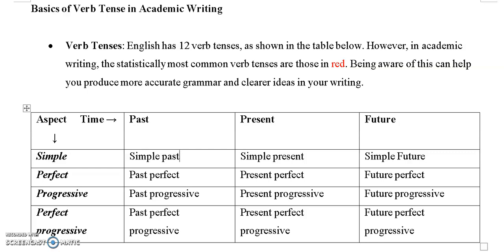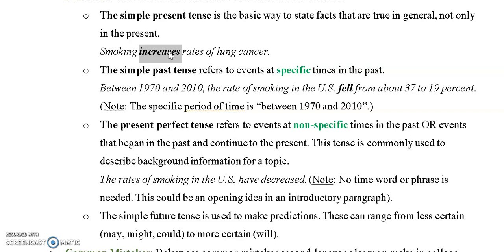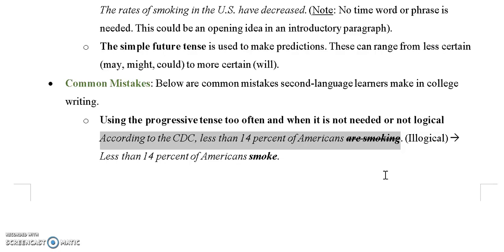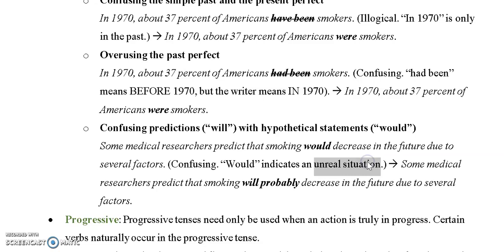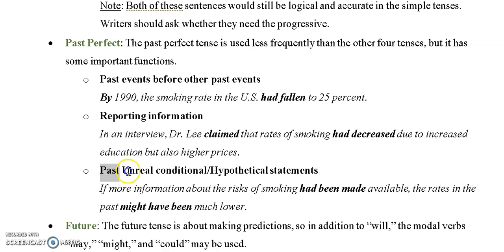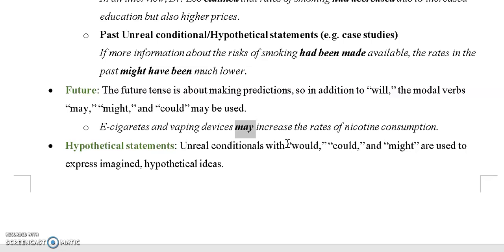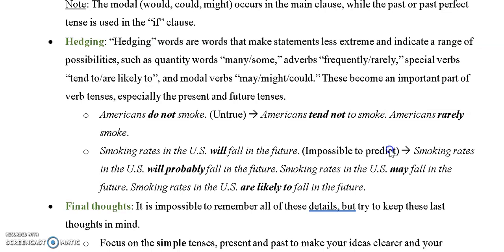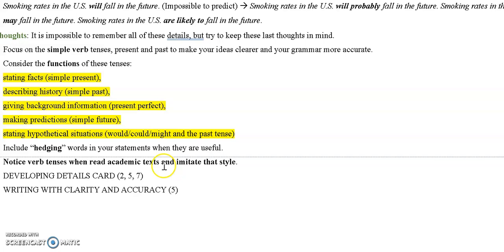Verbs Tenses in Academic Writing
This presents an overview of the use of verb tenses in academic writing, including (a) the most common tenses, (b) notes on important but less common verb tenses (e.g. past perfect, hypothetical "would", etc.), (c) common mistakes with the verb tenses, and (d) essential writing tasks and functions that require certain verb tenses.